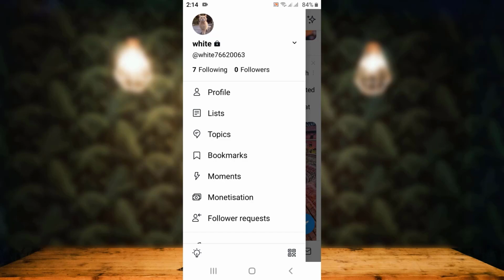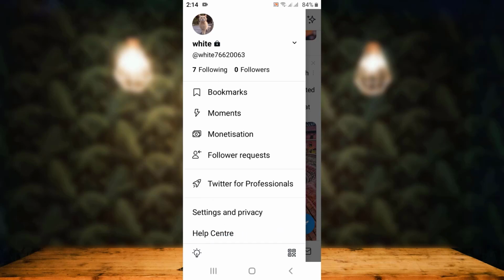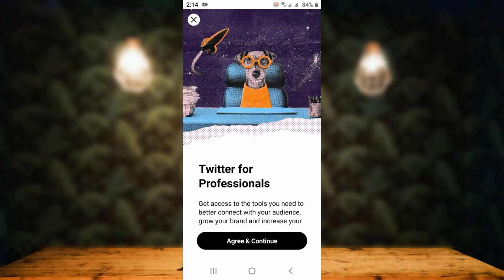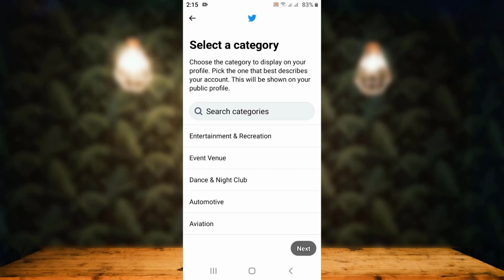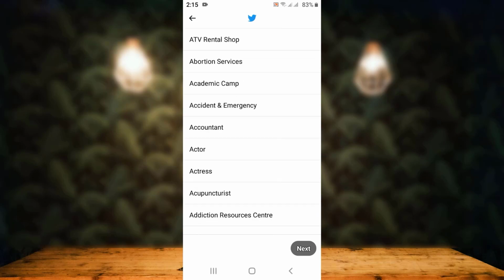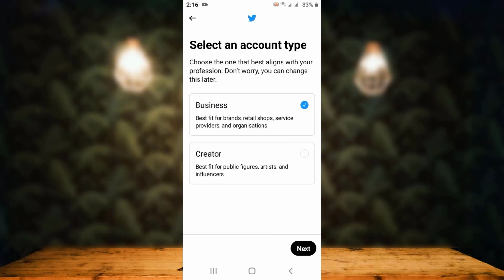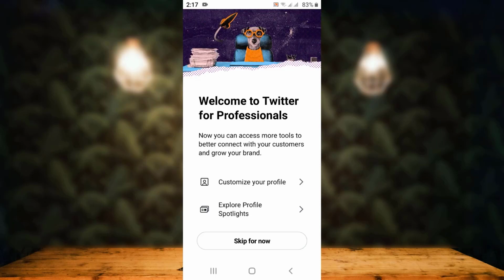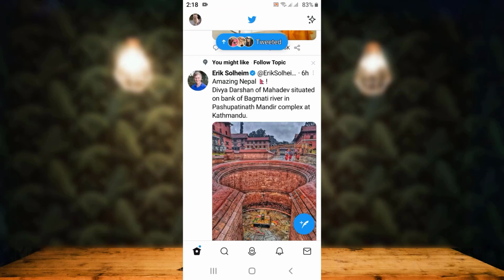How to Get Professional Twitter Account !!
In this tutorial video, I am simply going to show you how to get a professional Twitter account.

Follow these simple steps:
1) Open Twitter.
2) On the home page tap on the profile icon.
3) Next scroll down and on the 3rd last there is Twitter for Professionals so tap on it.
4) Next there is privacy and policy so tap on agree and continue.
5) Next select a category and then tap on next.
6) Once again select an account type and then tap on next.
7) In case you haven't add any profile picture so then tap on customizing your profile and if you don't want it so tap on skip.
This is how you can get Professional Twitter account.